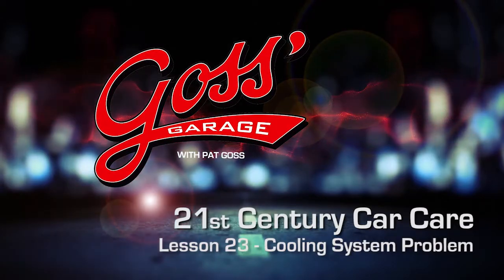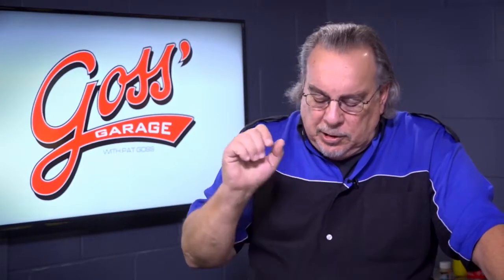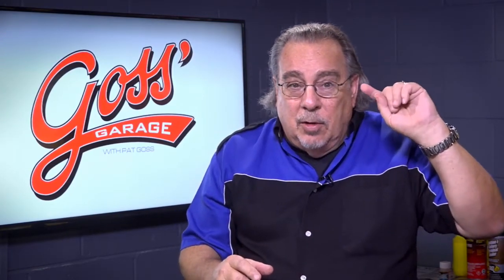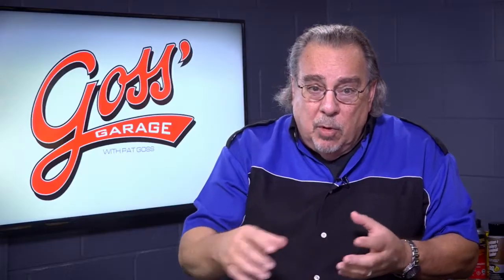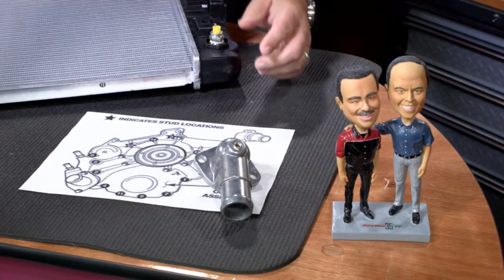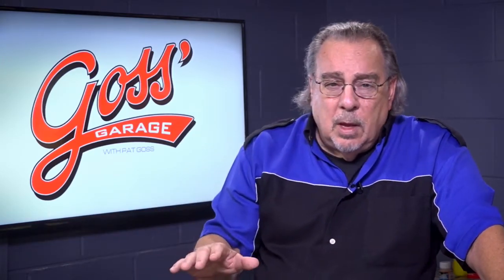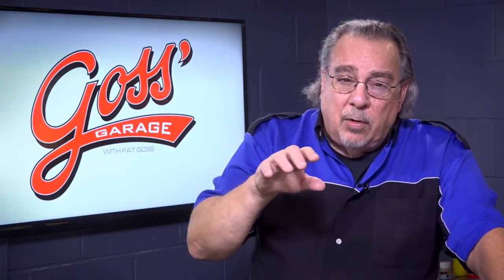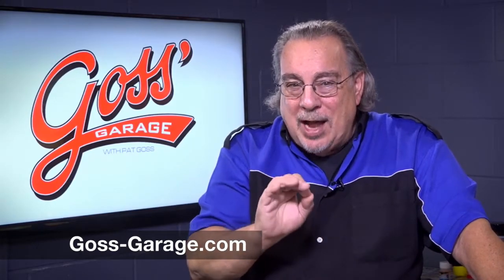Lesson 23 Cooling system problems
Knowledge and a proper diagnosis process can save you time and lots of money. Pat shows you how air trapped in your cooling system can mimick many other problems, causing many to unnecessarily replace non related components. Pat explains in Lesson 23...